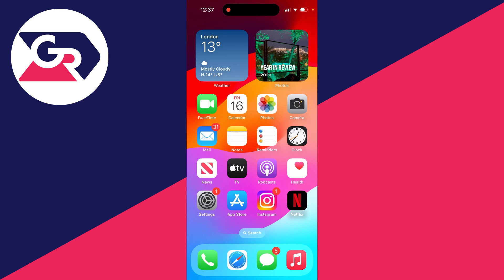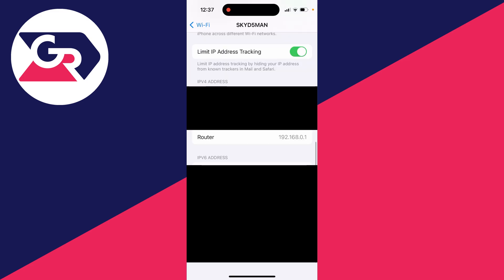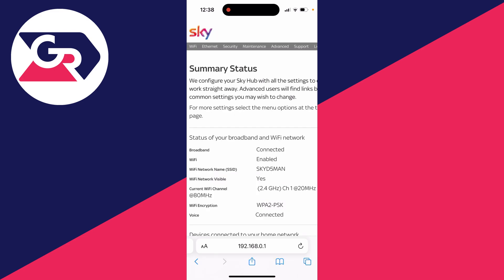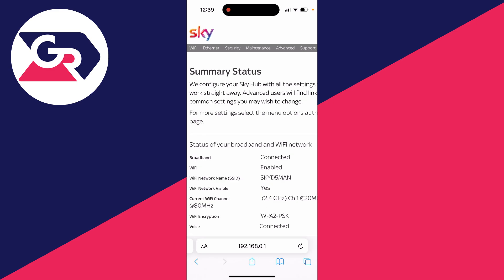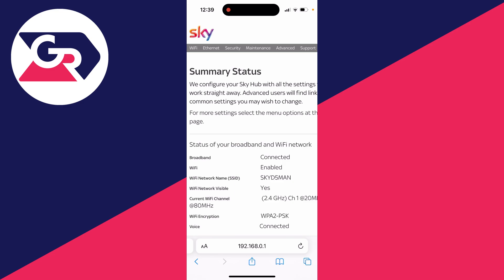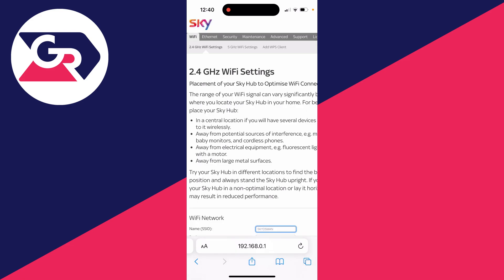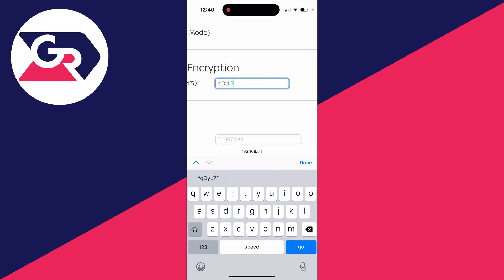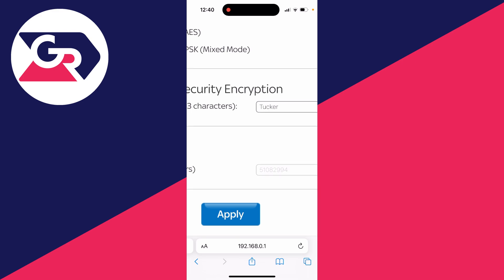How To Change WiFi Network Password - Full Guide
Learn how to change wifi network password in this video.

GuideRealm